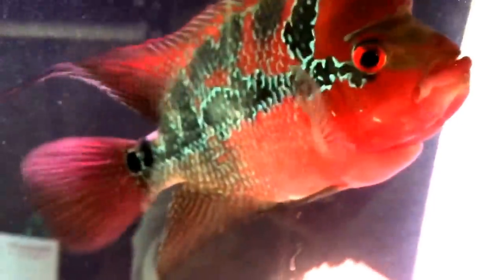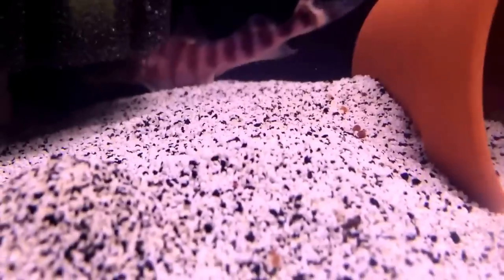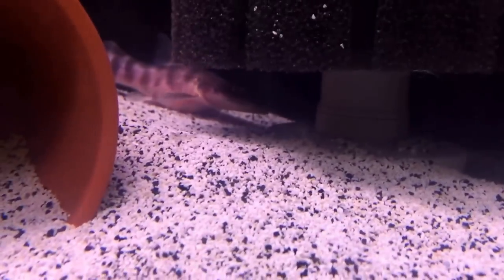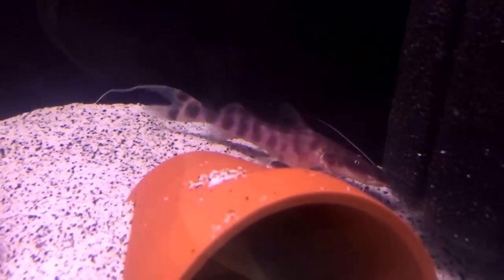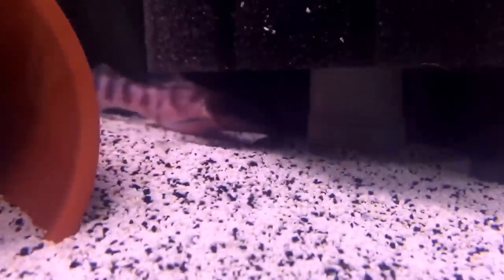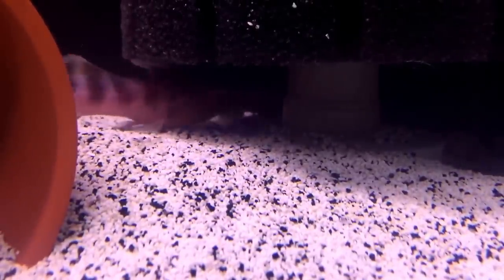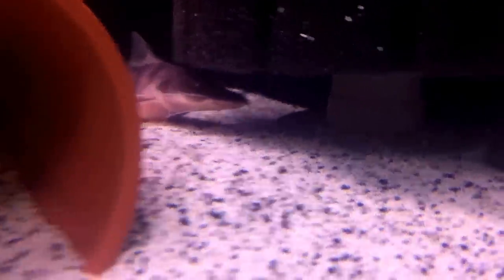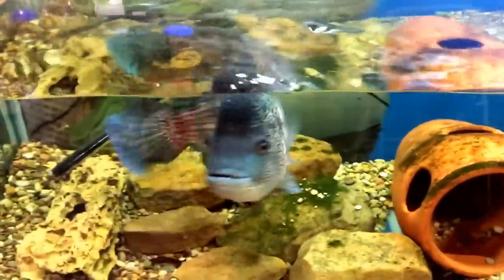Big Catfish and Update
Merodontotus tigrinus

Thank you all for the love and support, I greatly appreciate everything y'all have done to make this channel what it is today, and look forward to what the future holds!

Be sure to go, checkout and join West Coast Cichlid Culture! The best, most loyal and real group on FaceBook! All that love fish are welcome to come over and experience the best there is from rare and hard to find cichlids and other fish, to the best quality of these gorgeous animals we keep!

Be sure to check out and LIKE Fish Paradise FaceBook

Do you have something you want to send me to open on video, or want to write me a letter or draw a picture to hang in my fishroom?

All of the links below are great pages and sites to be apart of and join so check them out!

I do not and will not suggest or recommend any page or product unless I fully believe in said item! Rest assured I am giving you information I've used and or agree with every time I shout, recommend, suggest, or say anything about any other site, page, or product!

Hope you all enjoyed today's video, be sure to hit the LIKE button and SUBSCRIBE for more fish room and aquatic videos including planted tanks, shrimp tanks, plecos, tropical fish, snails, bichirs, monster fish, cichlids and so much more!

If you read down this far, thank you! It will be another giveaway style contest where entering is easier than waking up in the morning so get excited and SHARE, LIKE all the videos you watch and or like to get this bad boy rolling!

Happy fish keeping! Stay true to the hobby!*